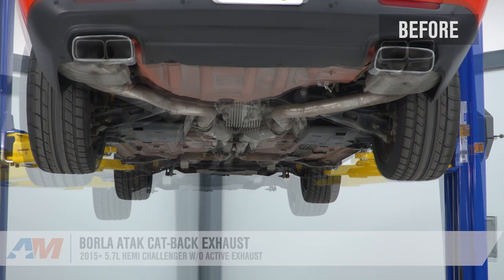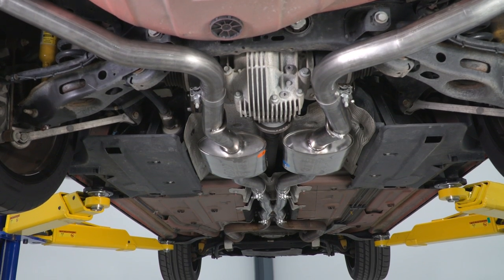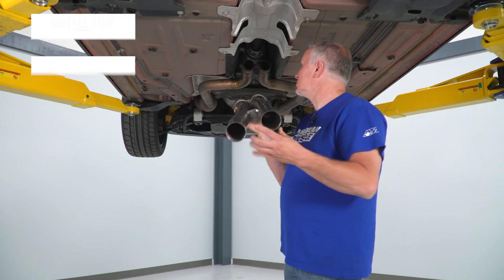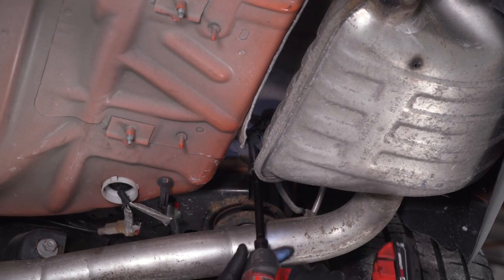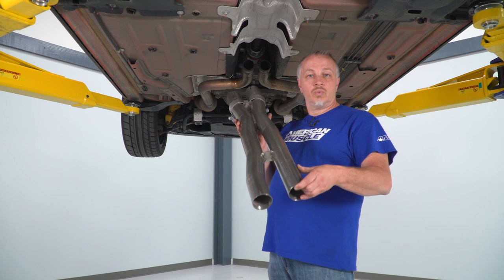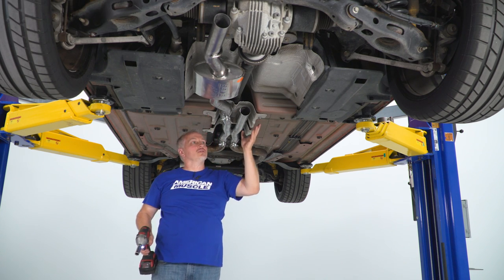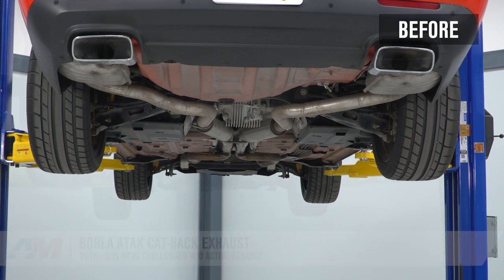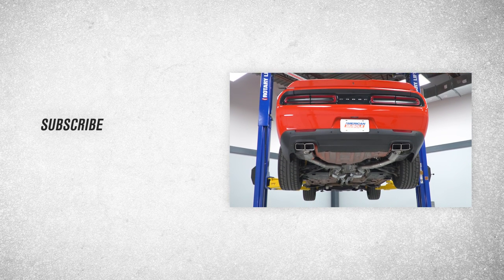2015-2022 HEMI Challenger Borla ATAK Cat-Back Exhaust Review & Sound Clip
The Borla ATAK Cat-Back Exhaust produces incomparably aggressive racing exhaust notes, allowing the Challenger to dominate any road. This remarkable racing growl is a product of Borla's Acoustically-Tuned Applied Kinetics (ATAK) technology that creates the highest legal decibel levels of exhaust sound – the most aggressive series in Borla's exhaust lineup.

Maximum Power Boost. This Borla ATAK Exhaust features straight-through, multi-core engineering that delivers maximum exhaust velocity for an exceptional power boost and improved torque. This exhaust system effectively reinforces the Challenger engine's capabilities. In addition, the high-flow X-pipe facilitates a more efficient flow for maximum exhaust performance.

Premium Construction. This ATAK Cat-Back Exhaust is constructed from T-304 austenitic stainless steel of premium durability. Austenitic grades are particularly highly resistant to corrosion and high temperatures. Furthermore, the solid walls and full-weld assembly reinforce the pipe and add strength to resist mechanical failure.

Quick Installation. This ATAK Exhaust features a direct bolt-on installation that requires moderate mechanical skills. This upgrade is conveniently designed for OEM exhaust hangers and mounts. The installation process takes approximately 2 hours.

Application. This Borla ATAK Cat-Back Exhaust fits 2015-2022 Dodge Challenger 5.7L models that are not equipped with Active Exhaust Valves.

0:00 - Sound Clip
1:05 - Review
5:29 - Install